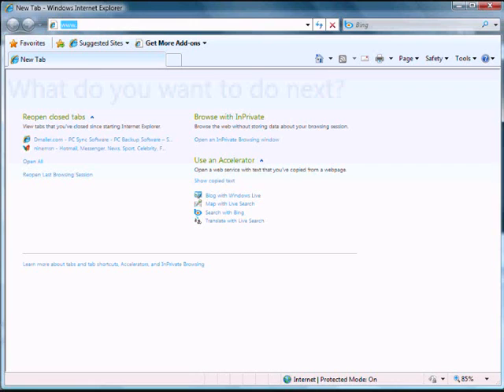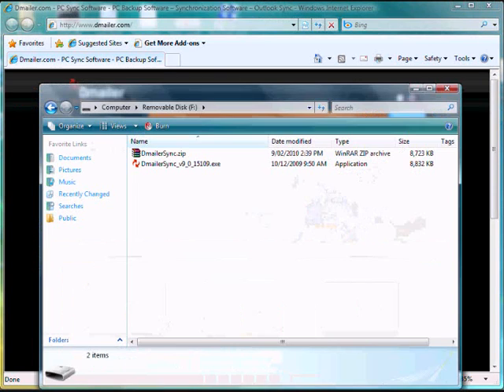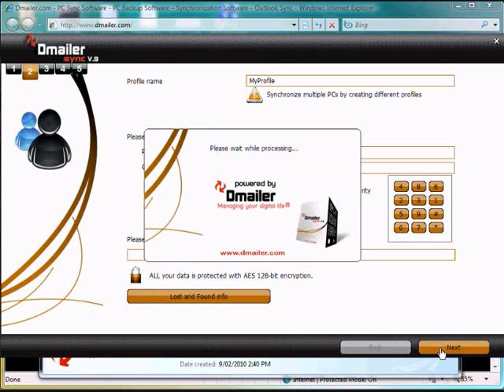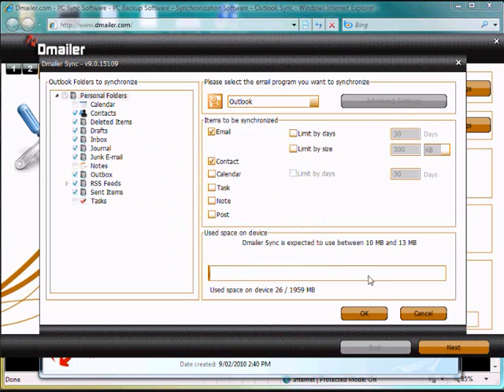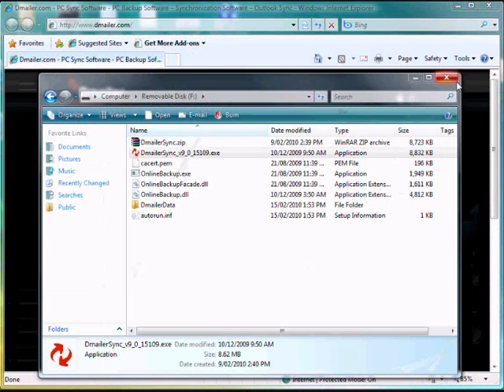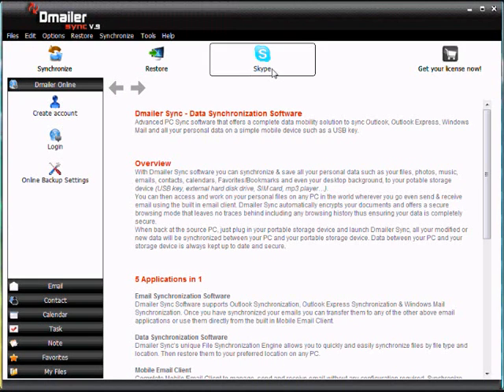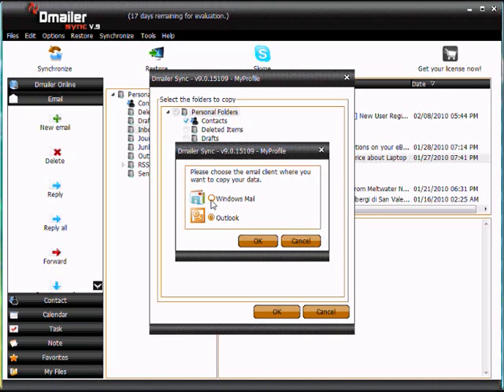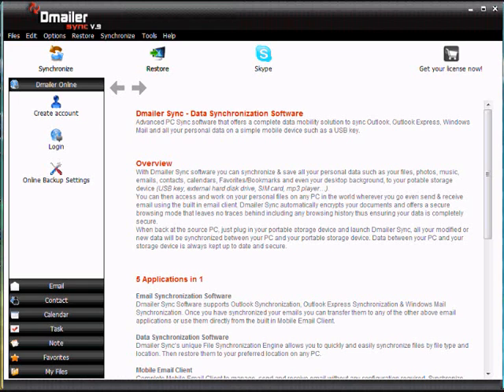Transfer Outlook Contacts.wmv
This tutorial explains how to transfer your outlook contact to outlook on either your computer or another computer, Alternativly it also shows you how to transfer you outlook contacts to either Windows Mail or Outlook express on windows xp, windows vista or windows 7 or visa versa from any client to any client on any windows machine. This tutorial uses Dmailer Sync which can be downloaded